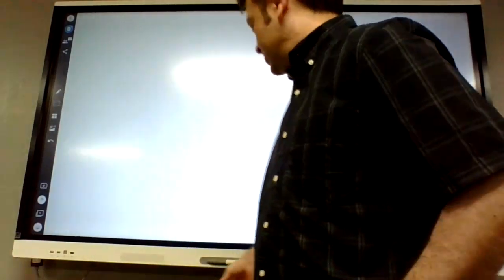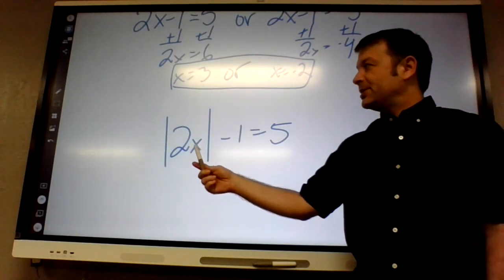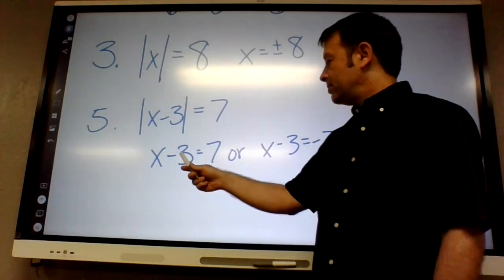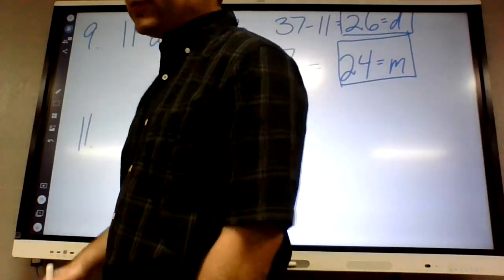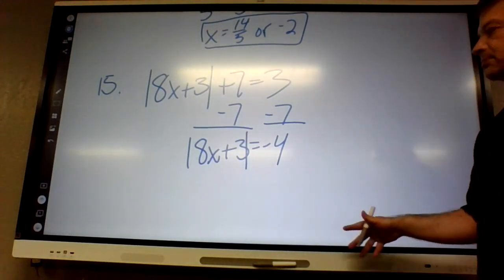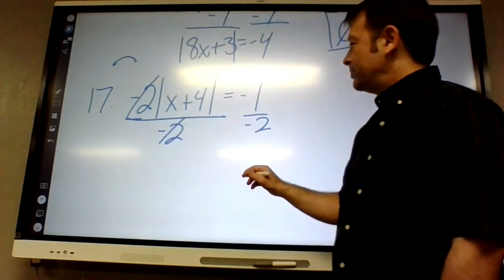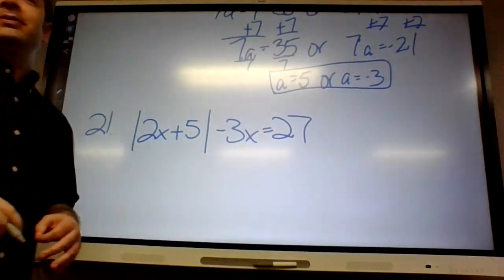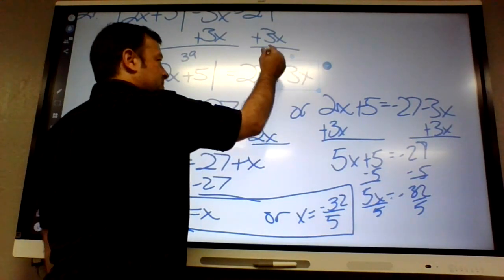Algebra 2 pg 41